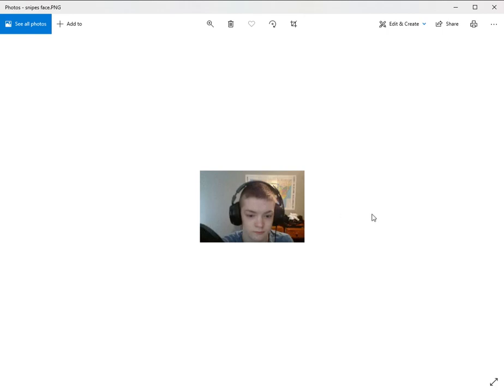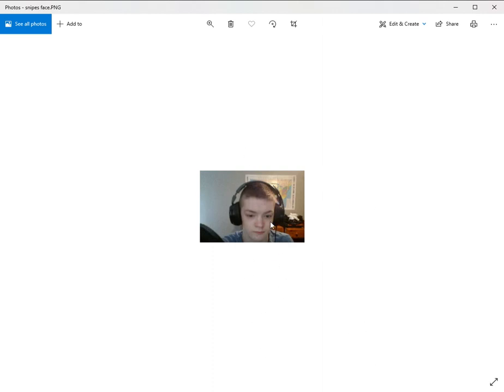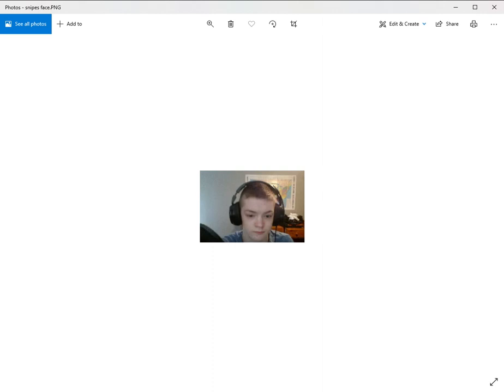SnipeShots Face Reveal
its Snipes Face